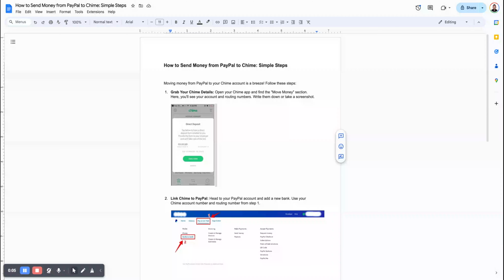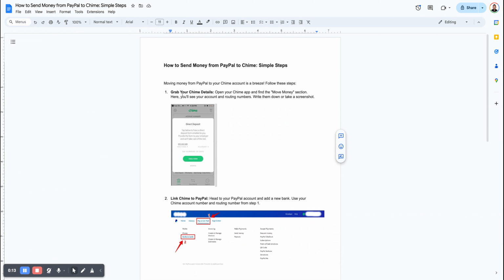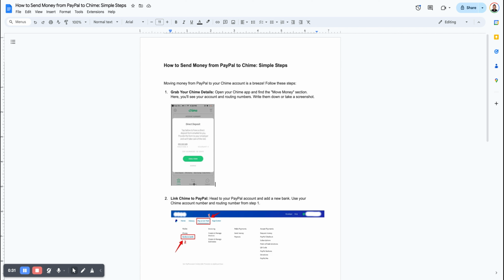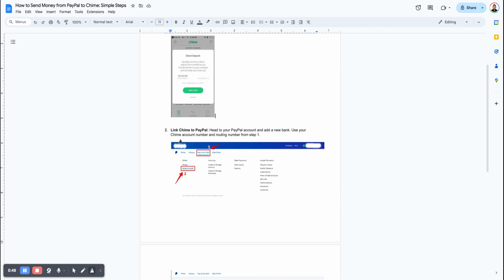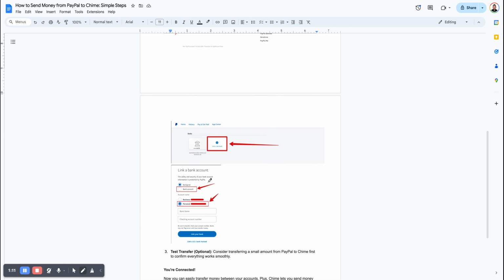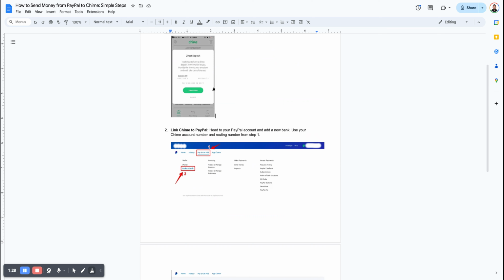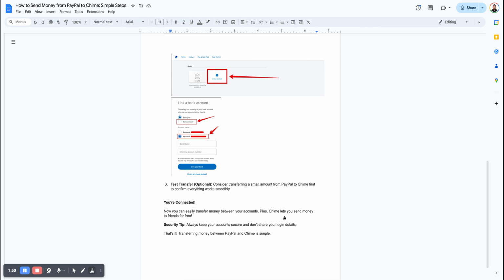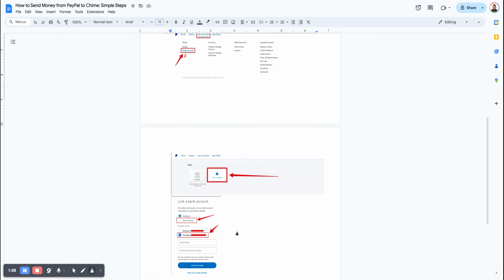How to Send Money from PayPal to Chime - FULL GUIDE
In this video I will show you how to send money from paypal to chime